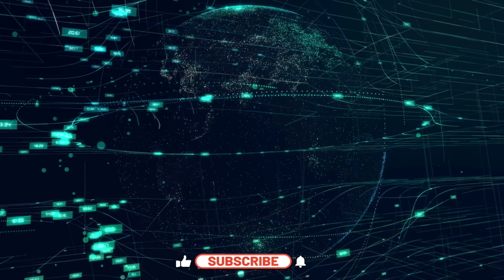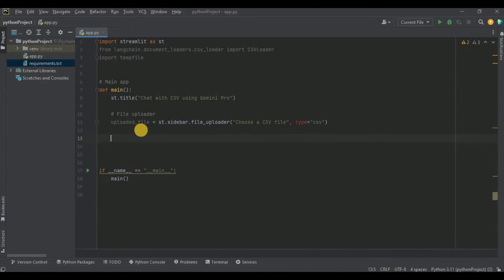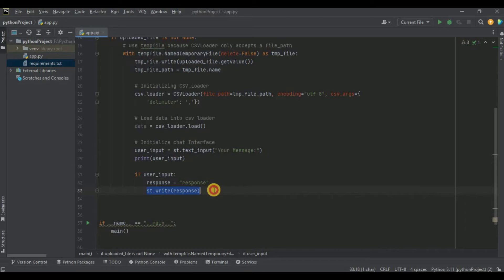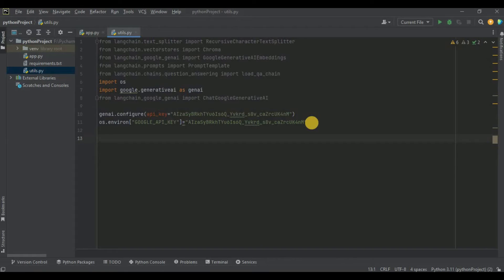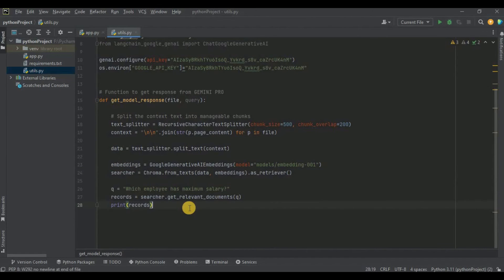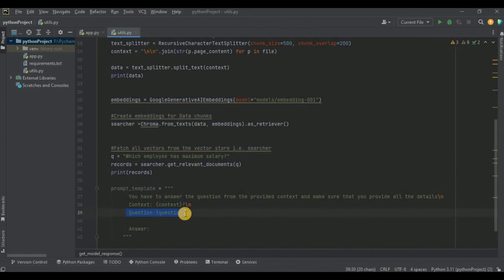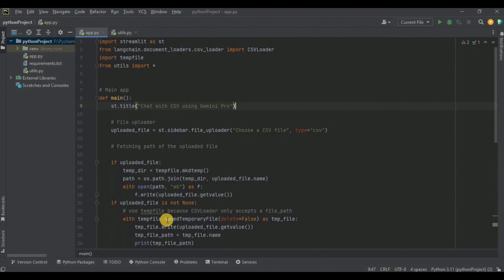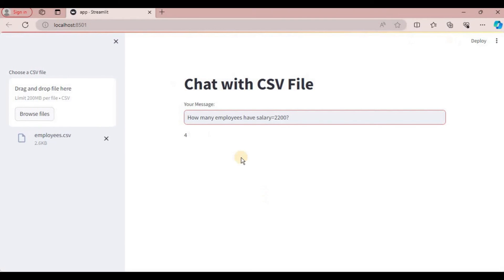Google's AI Gemini Pro End to End LLM Project for Data Analysis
In this project we will create a data analysis application using Googles AI Gemini Pro model along with the streamlit frontend. Users can simply upload a csv file and start to interact with the data via simple prompts. This project will anyone new trying to create an end to end project using Gemini Model in Python.